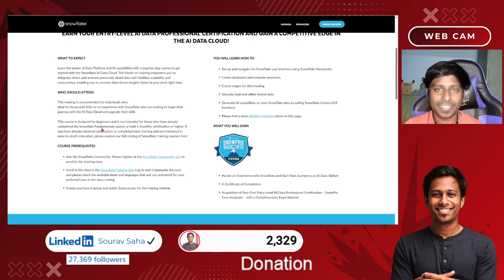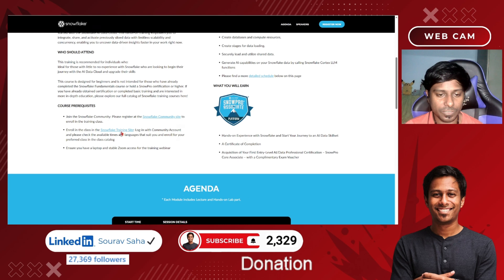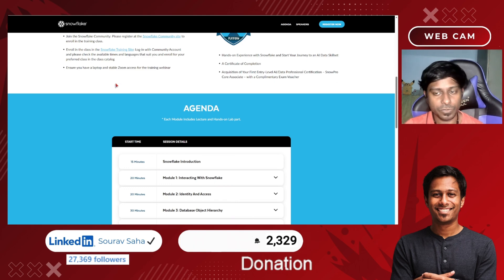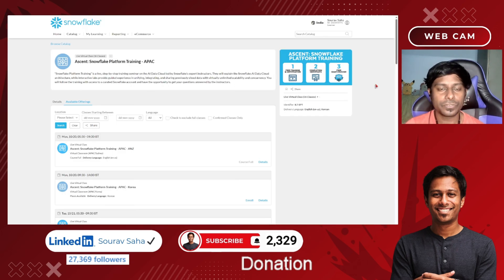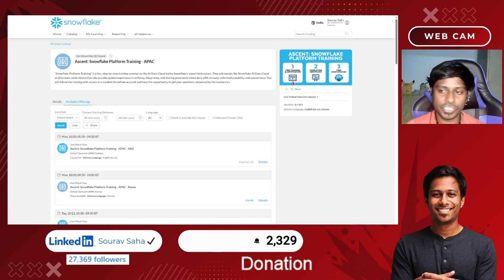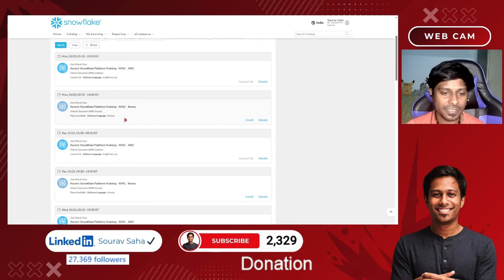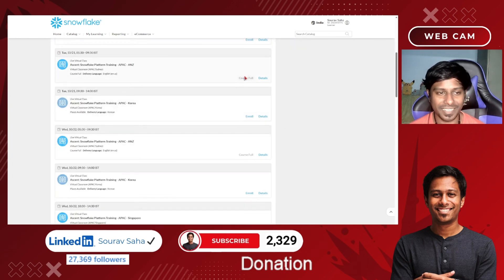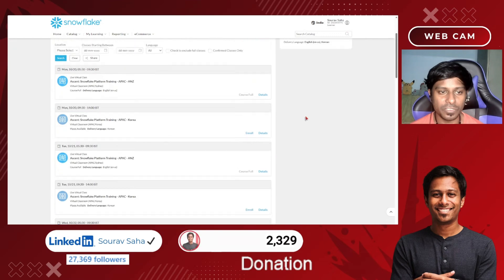Get FREE Snowflake Certification with this LIMITED TIME OFFER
❄️ Want to get Snowflake certified for FREE? Here’s your chance — but you need to act FAST!

Get 100% FREE Snowflake Certification – Limited Seats!

This video is created for educational, informational, and reference purposes only under the principles of fair use (Section 107 of the Copyright Act 1976), which allows limited use of copyrighted material for purposes such as education, commentary, news reporting, teaching, research, and scholarship.

📜 This channel shares publicly available educational resources and information for learning and awareness purposes only. Always refer to the official websites for accurate, up-to-date details.

Snowflake is offering a FREE certification voucher to all participants who attend their Ascent Platform Training webinar. This is a rare opportunity to upgrade your data engineering, cloud, and analytics skills and earn a globally recognized certification — without paying a single rupee/dollar. 💻🎓

🚀 How It Works:
✅ Register for the Snowflake Ascent Training webinar.
✅ Attend the full session to learn how to build, scale, and optimize data solutions on the Snowflake Data Cloud.
✅ Receive a 100% free certification voucher to take your Snowflake Fundamentals exam.

💡 Why You Should Join:

🎓 Certification vouchers are worth $$$ — and you’ll get one FREE.

🧠 Learn directly from Snowflake experts with real-world demos and use cases.

📈 Boost your resume and open doors to high-paying roles in data engineering, analytics, and cloud computing.

⚡ Important: Slots are almost full, so register ASAP before it’s too late.

📢 Don’t miss this chance to certify your skills, boost your career, and learn from industry leaders — all for FREE.